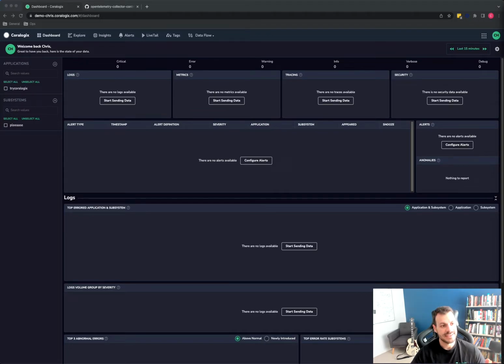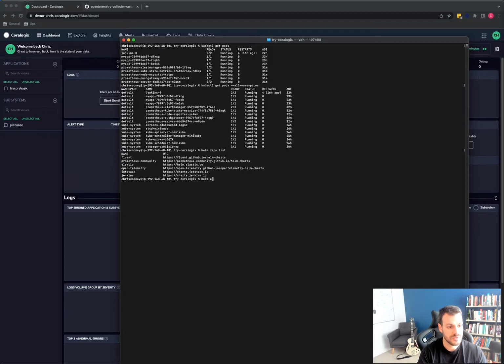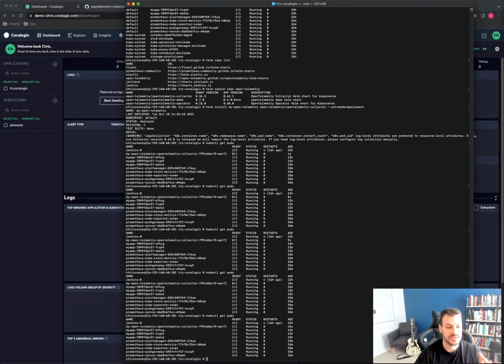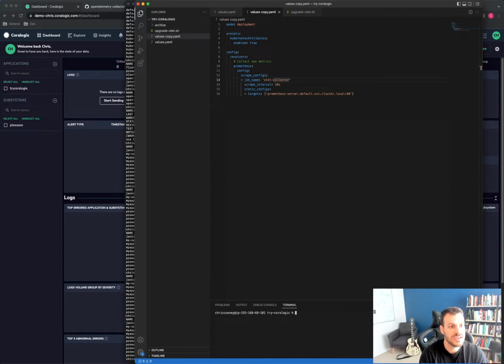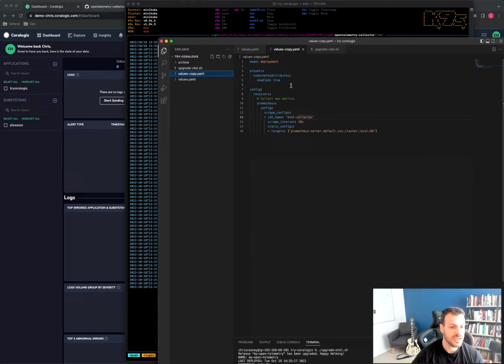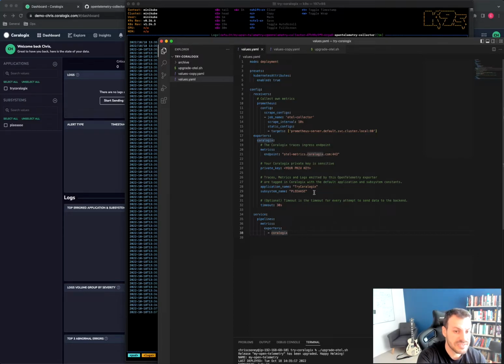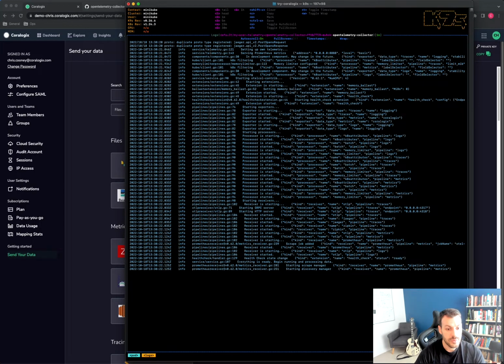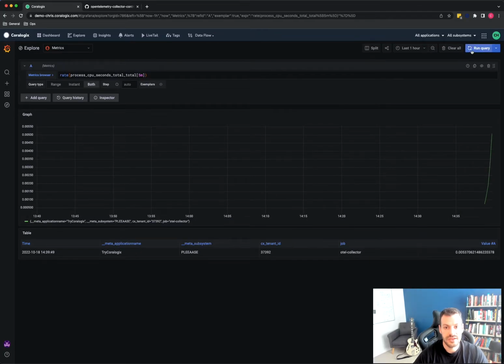Metrics in Minutes: Prometheus Metrics into Coralogix using Open Telemetry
In this video, we'll explore how to connect Prometheus to Coralogix, using the Open Telemetry collector as an abstraction layer. This deployment minimises 3rd party code in your system, and provides a completely open source path to integration, all while using industry standard, simple tooling.

00:00 - Intro
01:10 - Install Open Telemetry
02:30 - Connect Prometheus and Open Telemetry
04:35 - Connect Open Telemetry to Coralogix
07:40 - Validate the Metrics in Coralogix